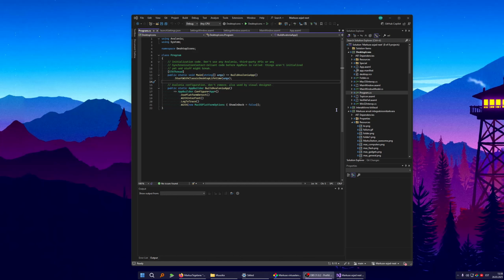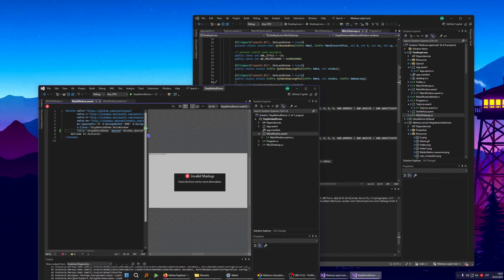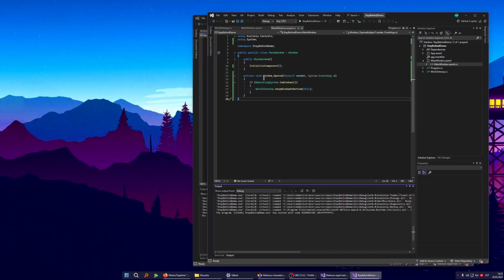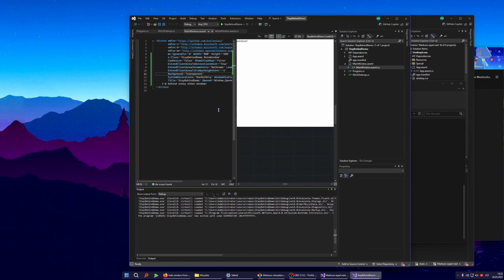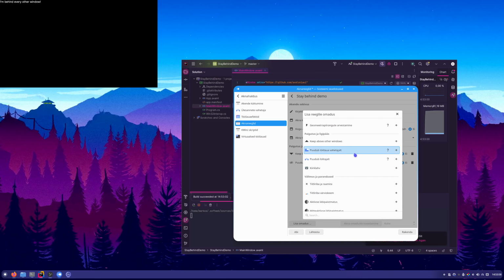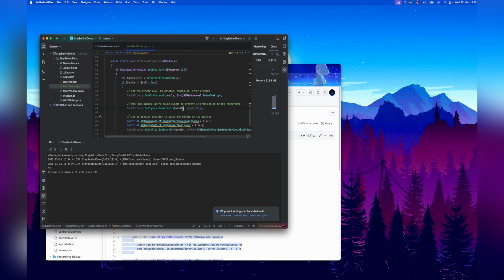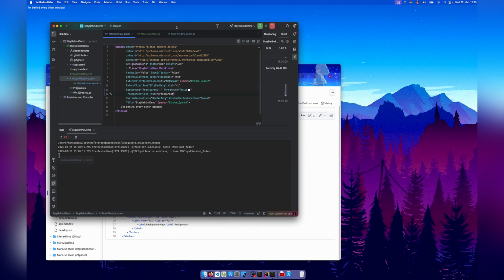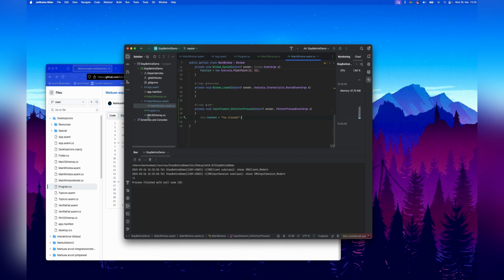How to always have a window stay behind other windows in AvaloniaUI? [Desktop level windows]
This video showcases how to have a window always at the desktop level, i.e. behind other windows and never come to the front when clicking on it for several desktop platforms (Windows, Linux, macOS).

I've been looking for a tutorial on this and other than a post on Reddit, haven't found much about it, so I decided to make a tutorial on this topic!

I'm not showing a way to do it with just code on Linux, because of the crazy modularity Linux has in terms of different window managers and display servers it has. So I'm going to limit myself on this video to just showing how to add a window rule in KDE Plasma with KWin window manager to achieve a similar effect.

Credit to @almenscorner on Reddit for coming up with a solution that works on macOS

Chapters:
0:00 Windows
9:34 Linux
13:57 macOS